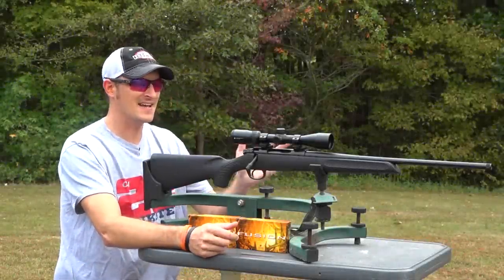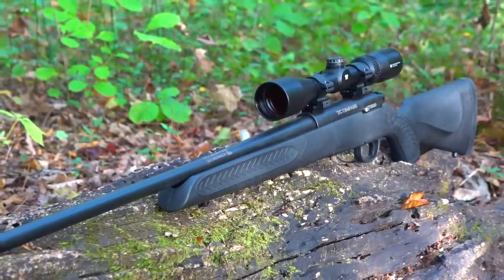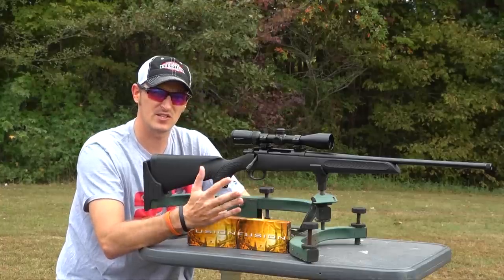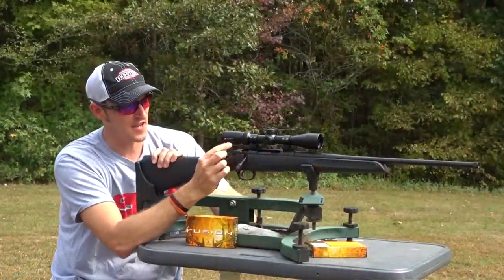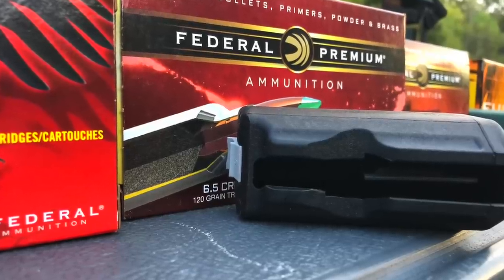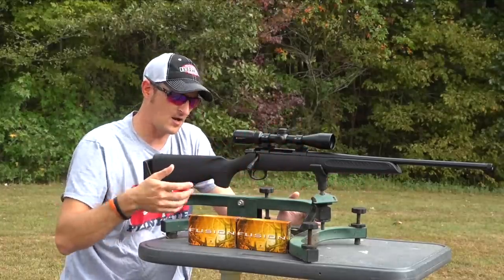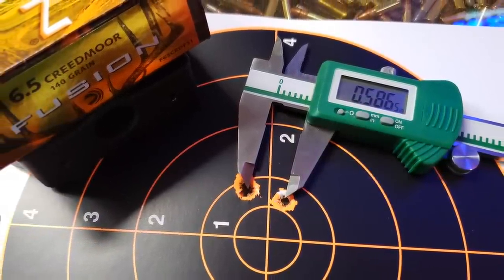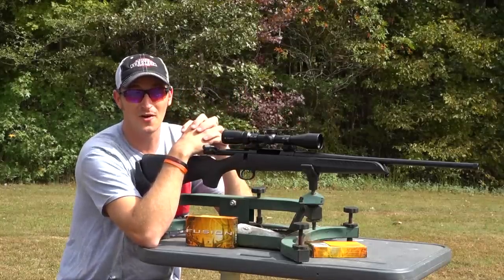T/C COMPASS REVIEW - 6.5 CREEDMOOR - BUDGET DEER RIFLE